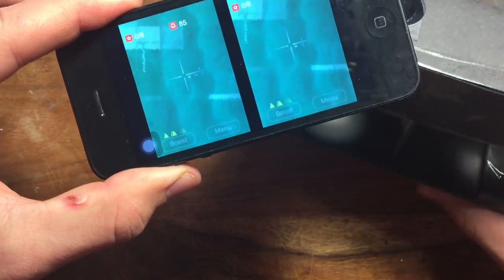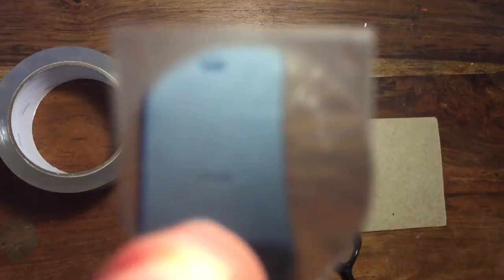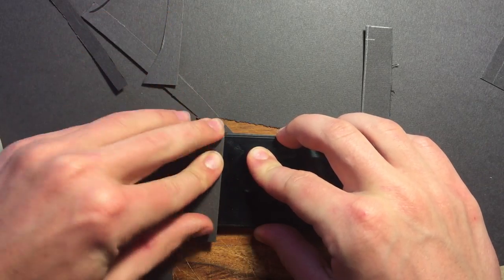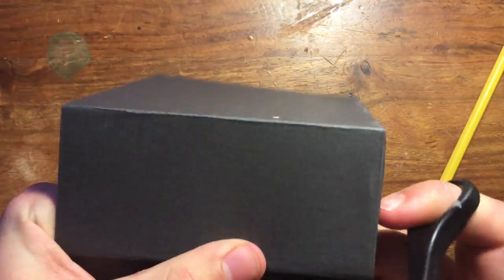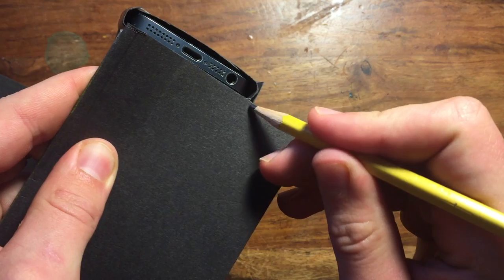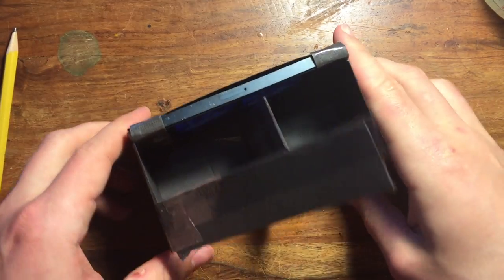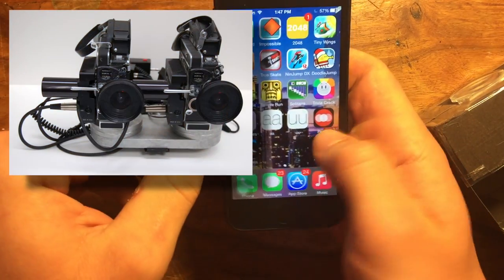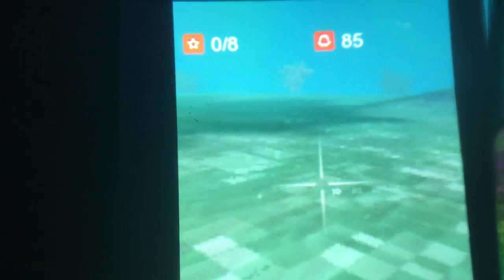How to Make a Stereoscope 3D Viewer For a Smartphone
Learn how to make a cheep and effective Stereoscope 3D viewer for a smartphone. It can be made out of 2 mini magnifying glasses some thick paper or cardboard, and a smartphone. With this device and some free software, you can enter a virtual 3d world, play games and watch video all it 3D. If you like this video, check out some of my others